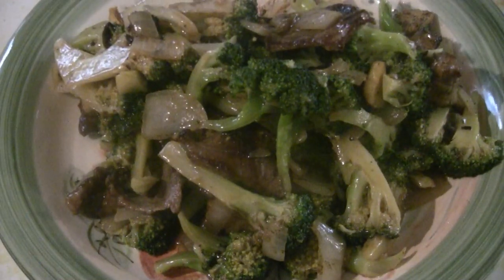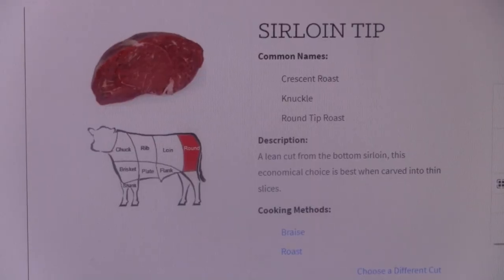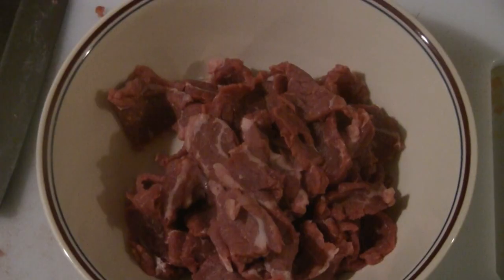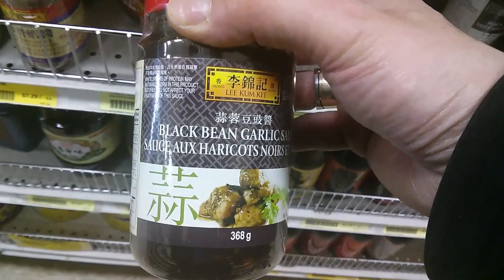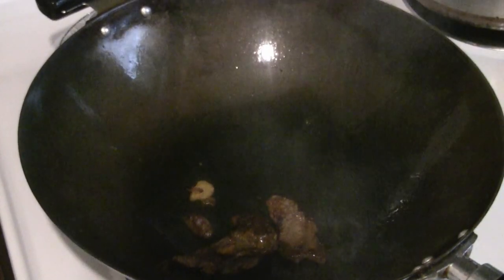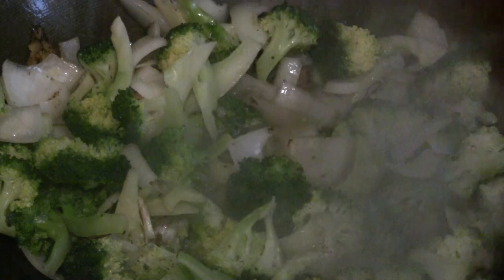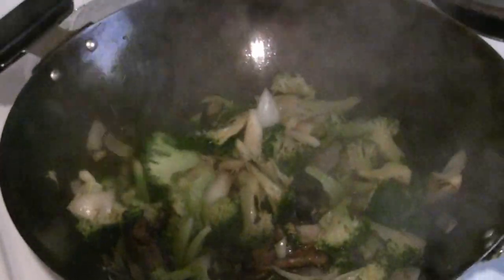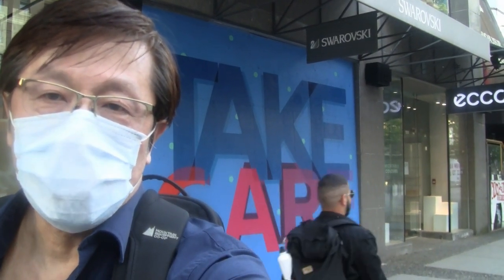Beef And Broccoli With Black Bean Sauce 牛肉西兰花炒 (Traditional Chinese Cooking) Wok Stir Fry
Easy recipe for Beef And Broccoli With Black Bean Stir Fry  牛肉西兰花炒 Cantonese Beef And Broccoli With Black Bean Sauce.  Using black bean sauce or fermented black beans adds nice, salted flavour to this stir fry.  Learn  how to make beef more tender using "velveting" technique. Velveting can also make other kinds of meat more tender, such as chicken or pork.  Impress your family and friends with this easy recipe.  Why order Chintese take-out when you can make your own Beef And Broccoli Stir Fry.

Recipe Is Below:

BEEF And BROCCOLI STIR FRY  牛肉西兰花炒

4 oz. beef sliced (113 grams)
3 to 4 cup broccoli
1 tablespoon sliced ginger
1 small onion sliced
3 tablespoons cooking oil
1 tablespoon black bean sauce (or 1 tsp. fermented black beans)
1 tablespoon cornstarch + 1/3 cup water

To marinate 1 lb. (454 grams) beef  (4 servings)

1 tbsp. cornstarch
1 tsp. dark soy sauce
3 to 4 tbsp. light soy sauce
1 tbsp. Chinese oyster sauce
3 to 4 tbsp. cooking oil (peanut oil)
2 to 3  tbsp. shaoxing cooking wine

In a large mixing bowl,  put 1 lb. (454 grams) beef.  Add cornstarch, dark soy sauce, light soy sauce, Chinese oyster sauce, peanut oil and shaoxing cooking wine.  Mix well with chopsticks or a fork.  Cover with a lid or cellophane and put in fridge for at least 1 hour, or preferably overnight.

To stir fry:

      Preheat a wok at medium to high heat.  Add cooking oil.  Add ginger and stir fry for 15 seconds.
Turn heat setting to high.  Add beef and stir fry until about 80 percent cooked.  Take beef off and put on a plate.
       Clean surface of wok with wok brush or other utensil.  If it's a carbon steel wok, rub some oil so the surface will not stick.
        Preheat wok at medium to medium high heat.  Add cooking oil.  Add ginger and briefly stir fry.  Turn heat to high setting.  Add onions and briefly stir fry.  Add broccoli to wok.  For faster cooking boil broccoli 2 to 3 minutes and dry in a strainer, before putting into the wok.  Briefly stir fry for about5 minutes or until desired tenderness.  Add the beef back into the wok.  Add cornstarch solution to thicken sauce.  Do final stir fry.  Serve with hot steaming rice, if you like.  Enjoy!